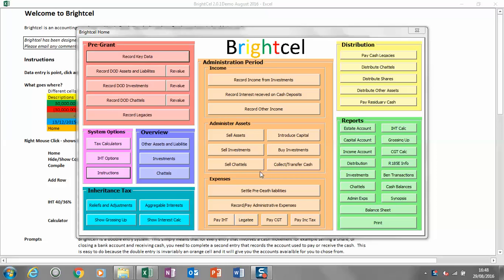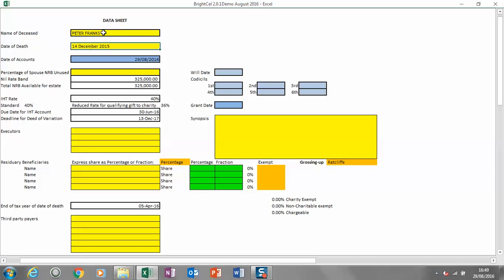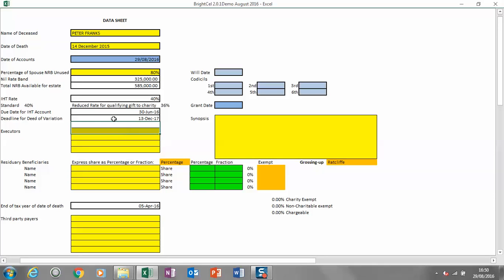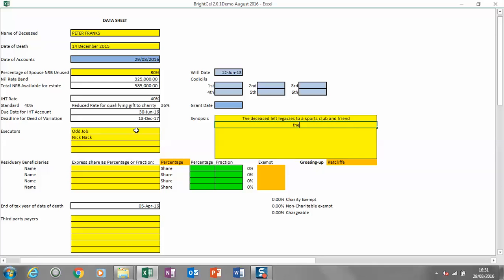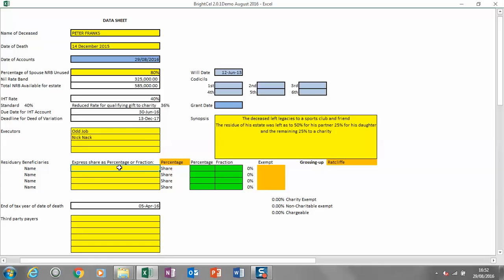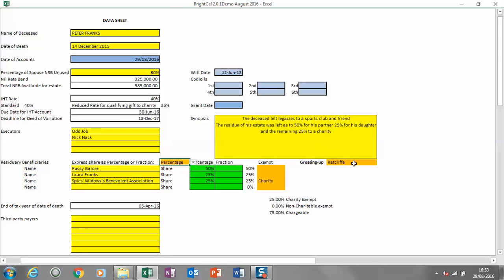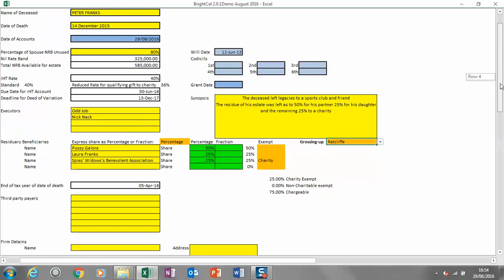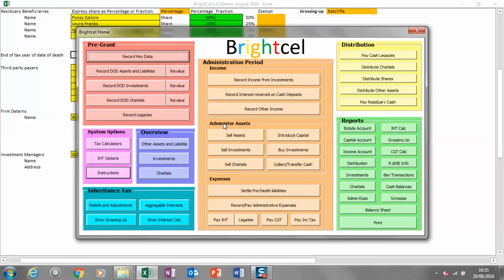Brightcel entering key data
Entering details of the deceased, death, will, executors, residuary beneficiaries etc